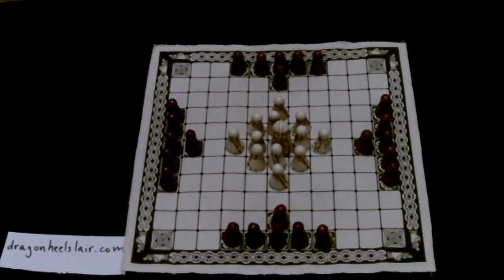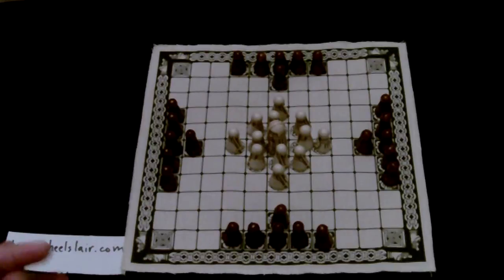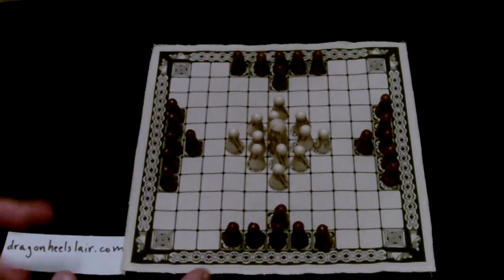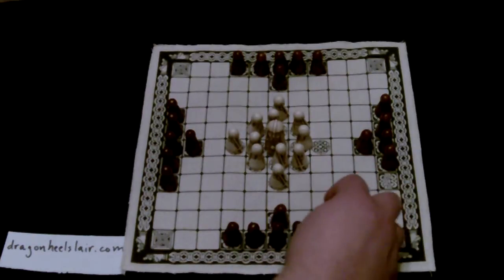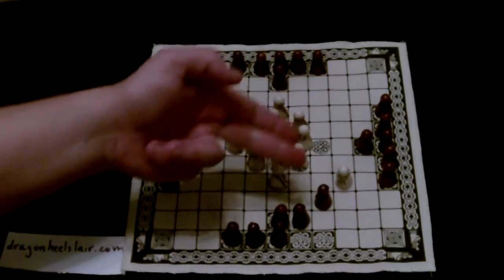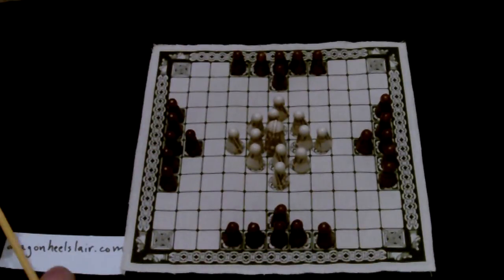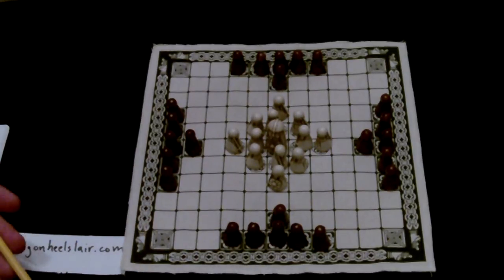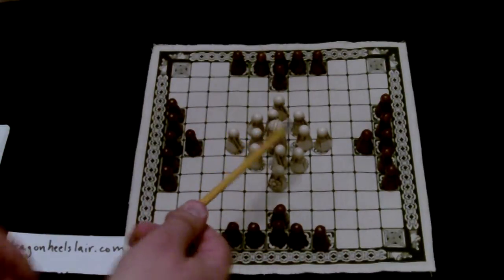Hnefatafl - Tafl - Corner Escape - White Strategy (Part 4)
This video begins discussing the strategies for white when playing Hnefatafl with corner rules.